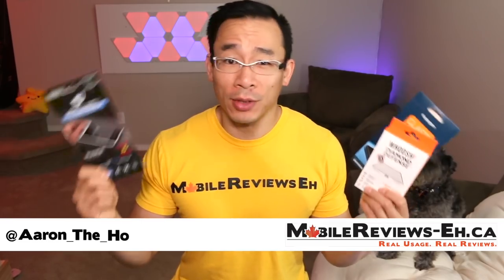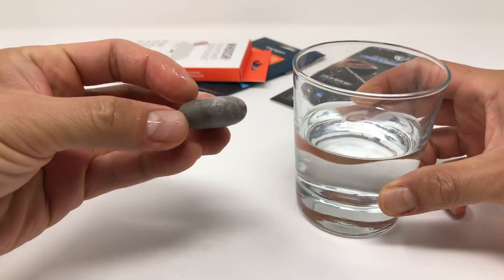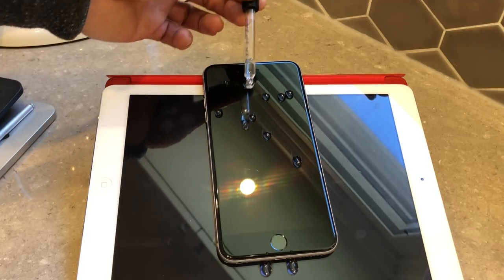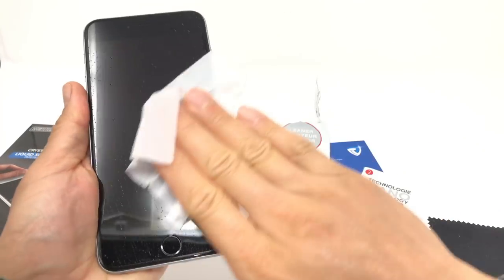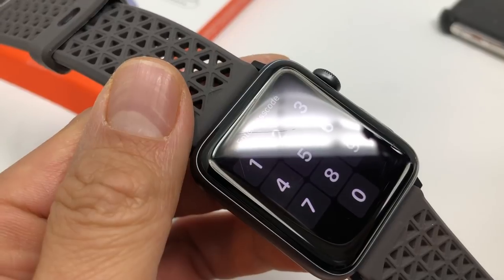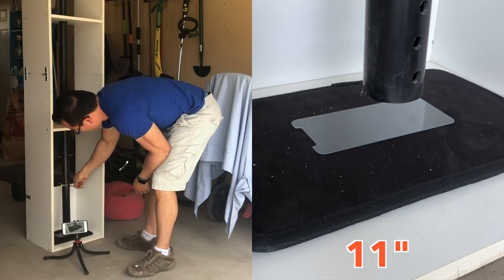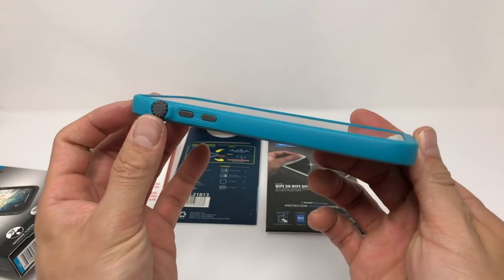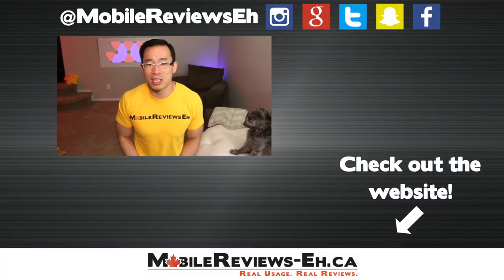The ULTIMATE guide to Liquid Screen Protectors! Are they worth the HYPE?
So I’ve spent the last few months using several liquid screen protectors and here’s the bottom line:

Liquid screen protectors are not a complete replacement for traditional screen protectors.

With all that being said, liquid screen protectors are pretty cool. I’ve come to this conclusion after using three different brands of liquid screen protectors on a variety of devices. The questions I personally had about liquid screen protectors and will answer in this video include:

00:01:36 - What are liquid screen protectors exactly?
00:02:58 - Can you really re-add the oleophobic coating back to your device?
00:06:12 - Does it add to the scratch resistance of the device?
00:08:05 - Will it fill in cracks?
00:09:26 - Does it really make the screen tougher?
00:11:07 - Can you use it with other screen protectors?
00:11:30 - How well does it work with a waterproof case?

And after I go through all that, I’ll tell you whether or not I would actually recommend using a liquid screen protector (00:11:44).

Like what I do? Doesn't have to be what I link to, you just need to use my link!

See how much liquid screen protectors are on Amazon!

**What are liquid screen protectors exactly? How do they work?**

Liquid screen protectors start off as liquid glass. The base compound that’s used in every liquid screen protector that I’ve come across is Silicone Dioxide.

Every product I used had the liquid screen protector in a wipe form and takes a couple of days to dry completely.

**Can you really re-add the oleophobic coating back to your device?**

I stripped 1/2 my iPhone X with a Magic Eraser and added a liquid screen protector to that stripped side. I performed a water droplet test on both sides of the iPhone and the side with the stock coating out performed the liquid screen protector side.

The only thing I noticed throughout this process is that the screens on my older devices definitely felt smoother.

**Does it add to the scratch resistance of the device?**

It does but unlike regular screen protectors, you can't take it off after it gets damaged. The damage is going to look permanent which isn't great.

**Will it fill in cracks or scratches?**

I was really hoping that it would. It doesn’t. I applied a liquid screen protector to a cracked screen protector to see if it would fill in the cracks and it didn't.

For scratches, I wiped my beat up Apple Watch Series 3 with a liquid screen protector and the giant gash across the front of the device didn’t look any better. Or worse.

**Does it really make the screen tougher?**

In short, yes it does. I took three identical screen protectors and applied a liquid screen protector to one of them. I used the first two screen protectors to determine what height they would break by dropping a 200g ball on them. It was between 9-10 inches. The screen protector with the liquid screen protector applied broke at 16 inches!

**Can you use it with a screen protector on top?**

Yes you can! Since it’s just glass on top of your smartphone screen, there’s no reason why you can’t add another layer of glass on your screen. Or plastic, depending on what type of protection your are looking for.

**Can you use it with a waterproof case?**

This is the only type of screen protector that would work well in any waterproof case since it doesn’t add any thickness to the device. From my perspective, it’s going to work with any waterproof case out there.

**So would I actually recommend using a liquid screen protector?**

In short? Not by itself on a smartphone. I think it's a good accessory if you're REALLY paranoid about your screen breaking and you use it with other accessories. Our smartphones go through a lot of wear and tear so the tiny bit of protection the product will offer won't be enough.

However, I'm not as against using liquid screen protectors on tablets. The screen on my iPad feels like new and since I don't take my iPad much, having the tiny bit of extra protection isn't a bad thing.